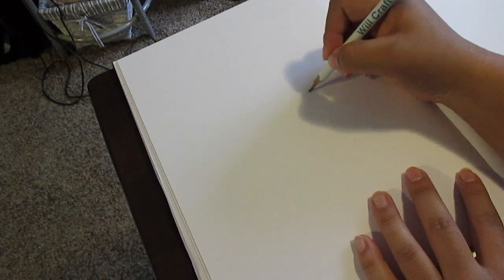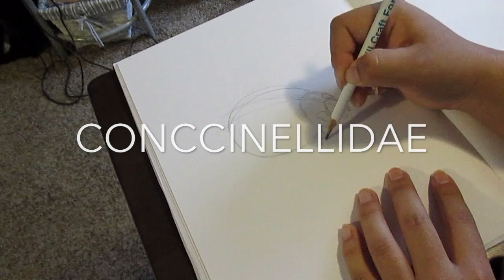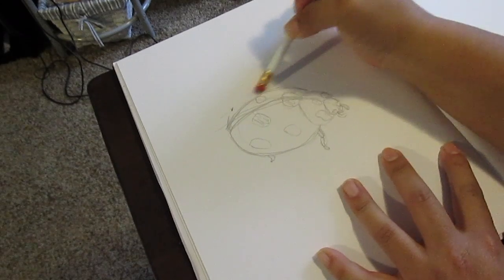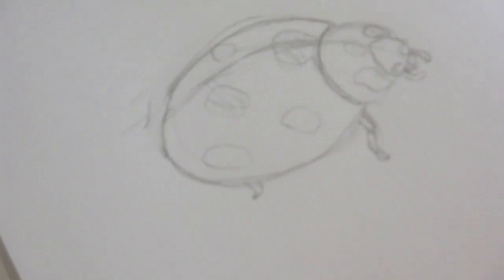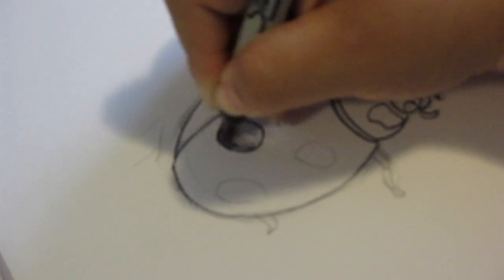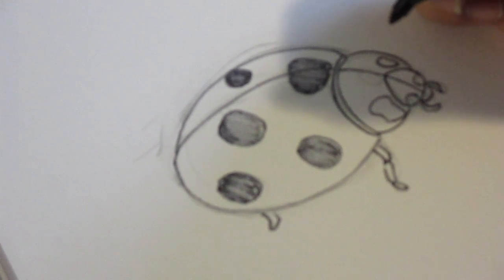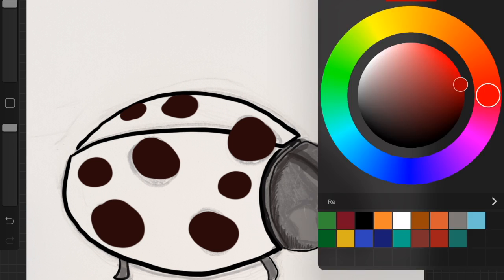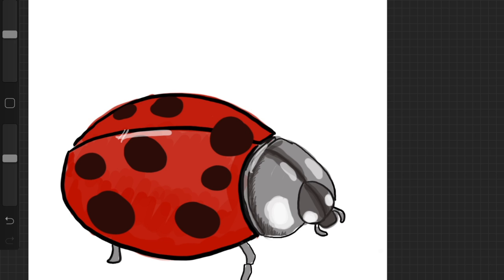Mary the Bug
time video of my silly ugly ladybug and facts about them.